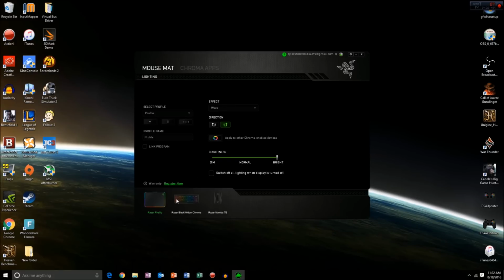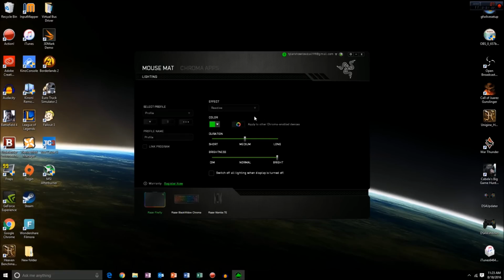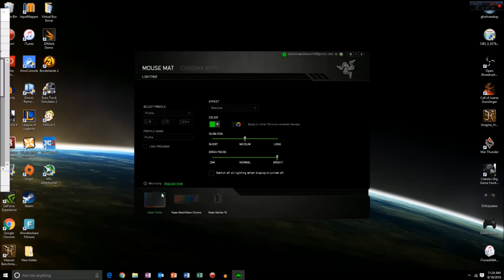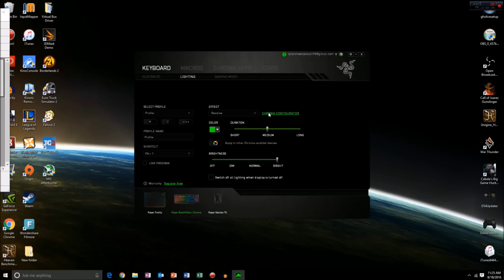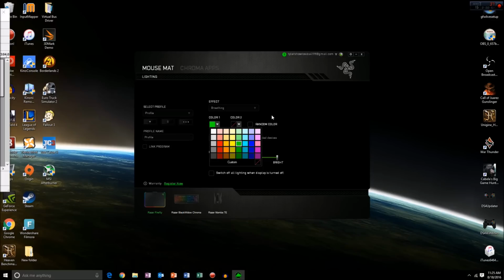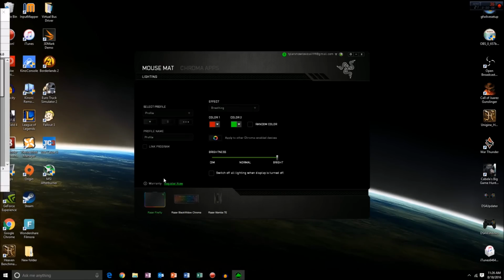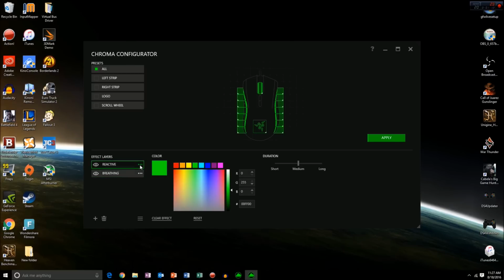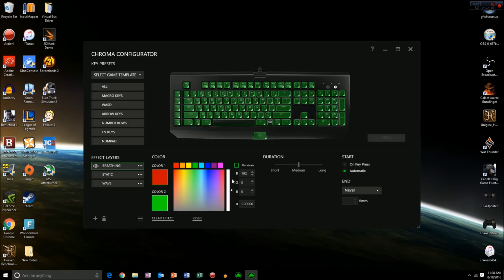How To Synchronize Razer Products - Blackwidow Chroma - Razer Mamba - Firefly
Hello guys I hope you enjoy this video I got the idea from a subscriber how wanted to know how to synchronizer the black widow keyboard and razer mamba.